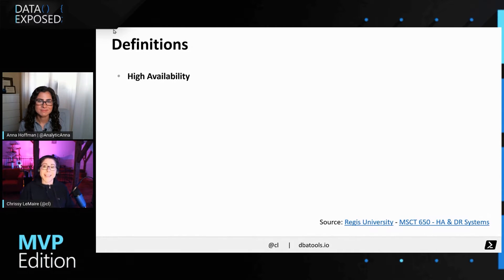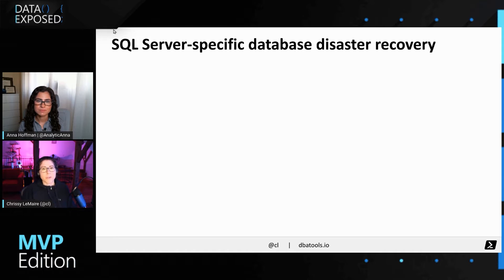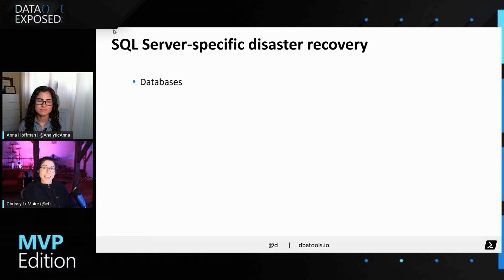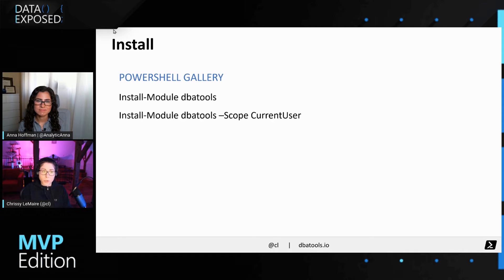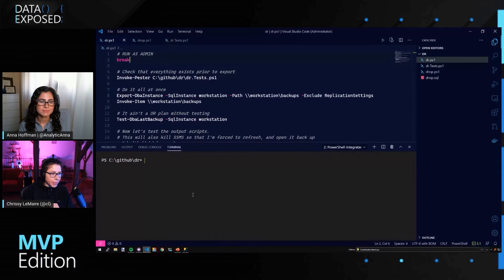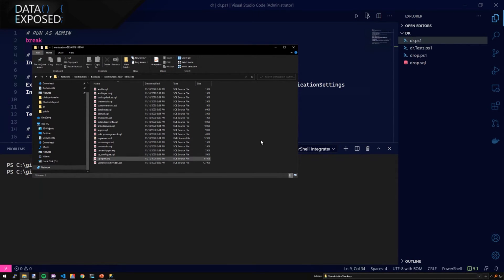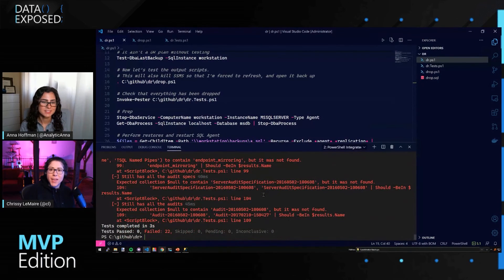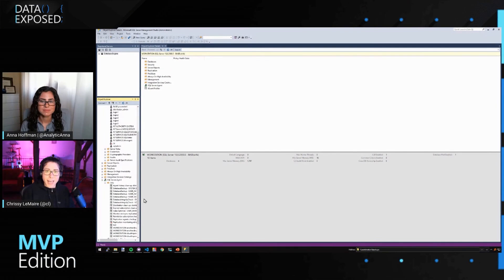How to Automate Disaster Recovery in SQL Server On-Prem | Data Exposed: MVP Edition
Are you prepared if a tornado filled with sharks destroys your primary data center? You may have backed up your databases, but what about logins, agent jobs or extended events?  Join Chrissy LeMaire in this episode of Data Exposed as she demos how disaster recovery can be simplified using the SQL Community's SQL Server PowerShell module, dbatools.

0:00 Introduction
1:40 Key definitions
2:55 Why Disaster Recovery
3:50 SQL Server-specific database disaster recovery
4:35 Scenarios
5:45 SQL Server-specific disaster recovery
6:43 dbatools
7:50 How to get help
8:40 Demo
17:38 Getting started

About Chrissy LeMaire:
Chrissy is a Cloud and Datacenter Management & Data Platform MVP who has worked in IT for over 20 years. She is the creator of the popular SQL PowerShell module dbatools, holds a master's degree in Systems Engineering and is coauthor of Learn dbatools in a Month of Lunches.